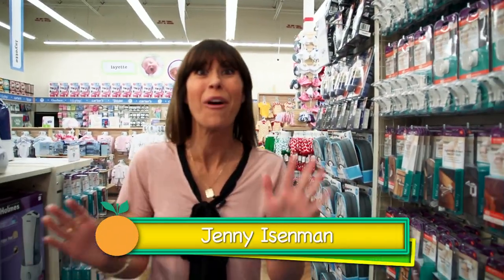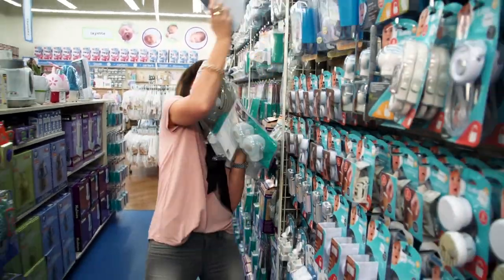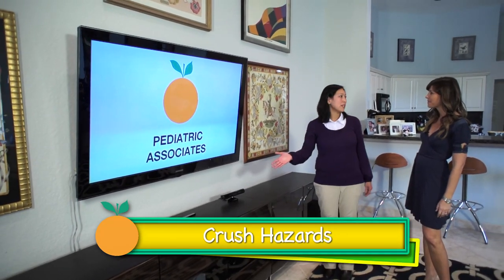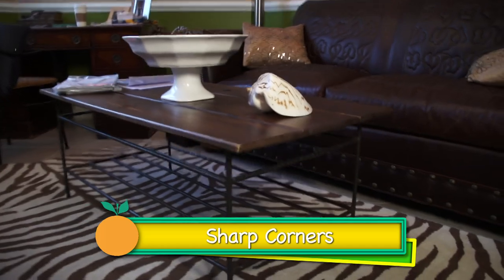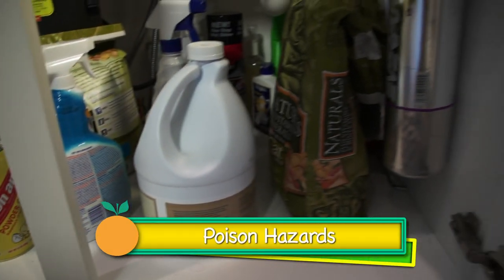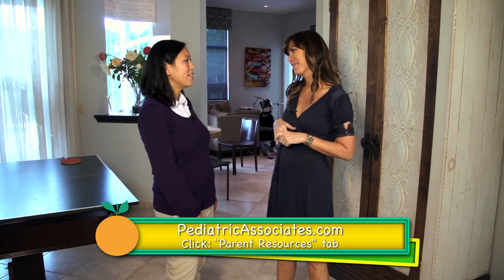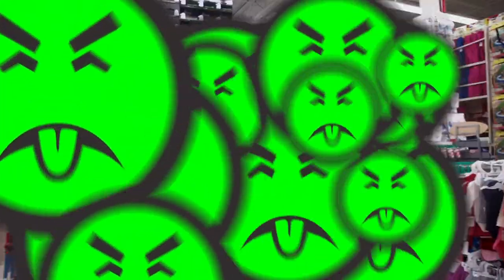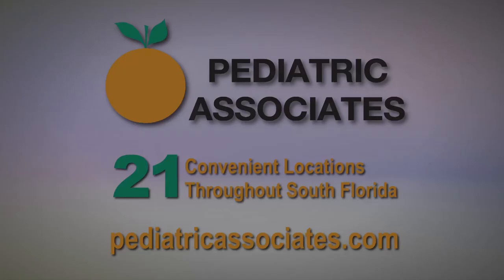Jenny's Got the Scoop for NBC on Safety Proofing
Jenny Isenman, aka Jenny From teh Blog gives you the scoop and important baby and safety proofing tips.